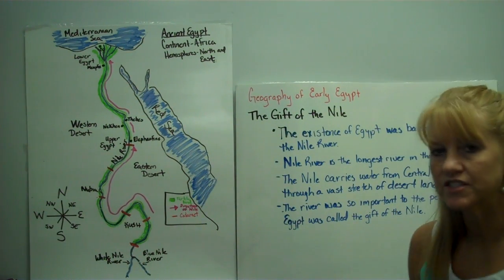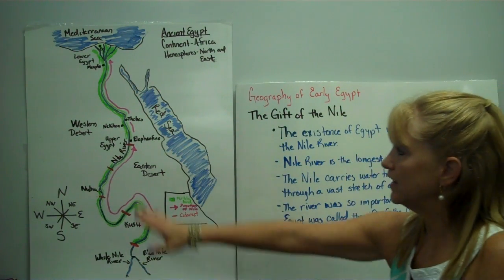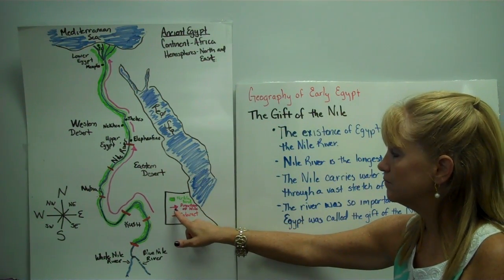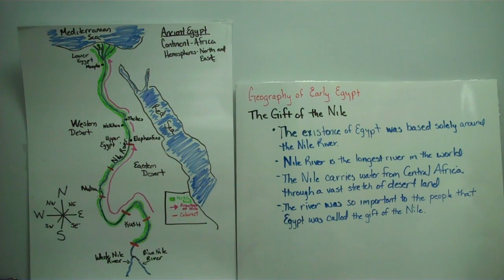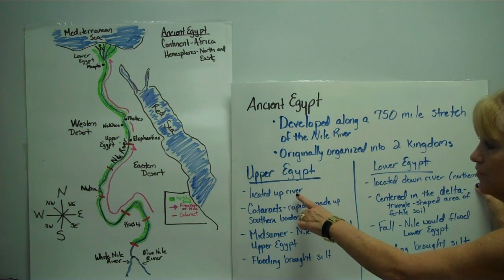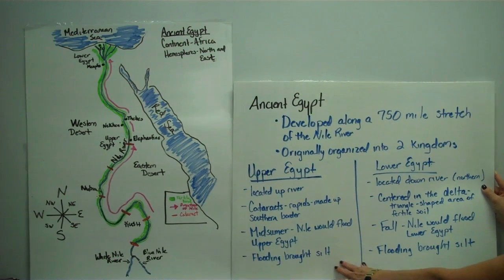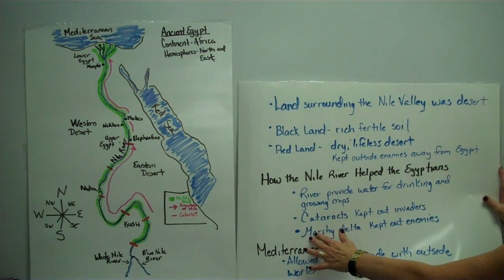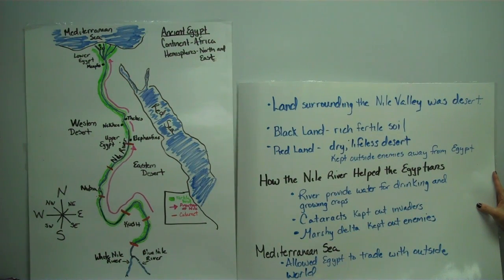Geography of Early Egypt